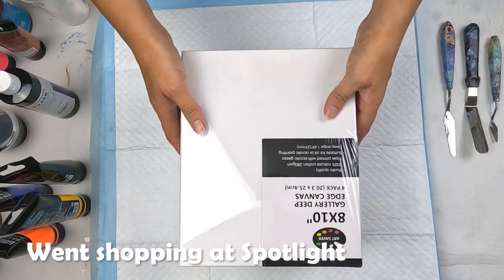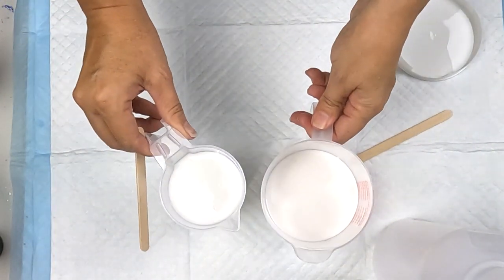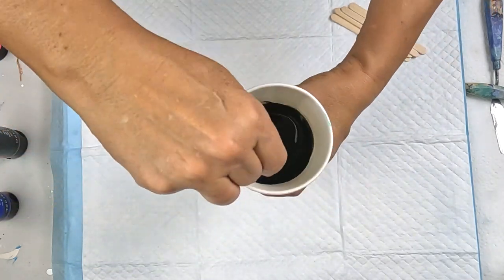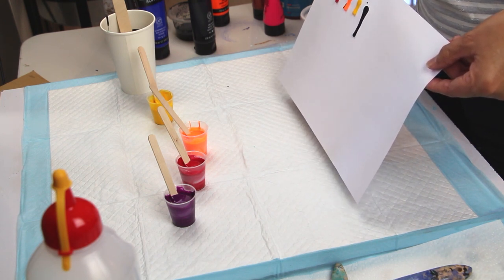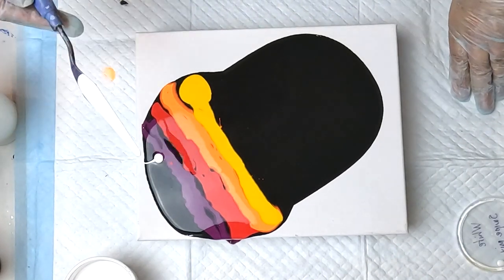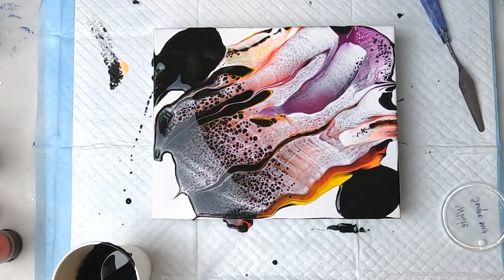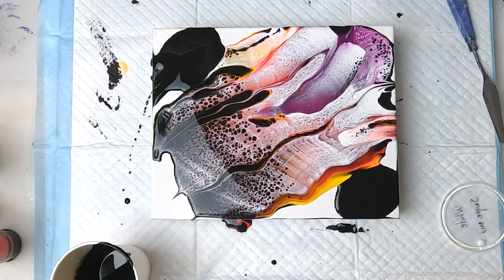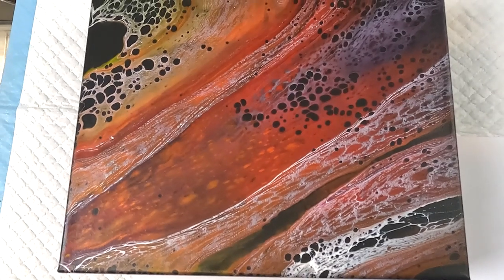Vibrant Streaks of Color on a Dark Canvas - Day 8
Day 8 - Today I experiment with some new colors and a Canvas I bought from Spotlight (Australia) (Not sponsored) Witness the creation of a beautiful piece of abstract art in this video! Watch as I make an acrylic pour on a black background, and the mesmerizing effect of the bright colors swiped across the canvas. See the vibrant cadmium yellow, fluorescent orange, Naphthol Crimson, Deep Violet, Mars Black and titanium white blend together to create a radiant rainbow on a blank slate. Plus, get an inside look at the testing of a new pouring medium!

Liquitex colors: Cadmium Yellow, Fluroscent Orange, Naphthol Crimson, Deep Violet, Mars Black, and Titanium White

Medium:
50% Aussie Floetrol (Bunnings) 50% Elmers Glue All (Spotlight)

Tomorrow in day 9 I  work with some lighter colours.

0:00 Paints and Medium
6:45 Pouring the paint
14:25 Tilting the Canvas
17:04 Wet Results
17:48 Dry Results

30 DAY ACRYLIC POUR CHALLENGE Playlist - From never pouring before to 30 days in a row.